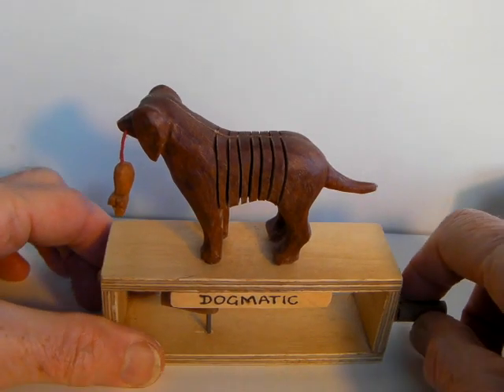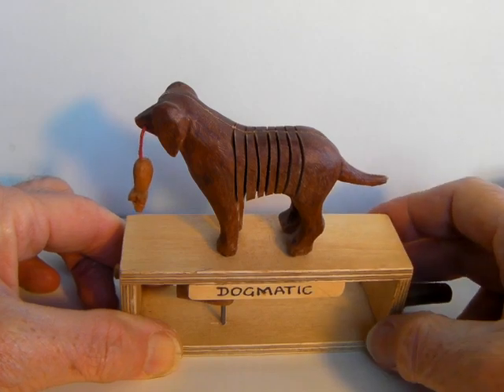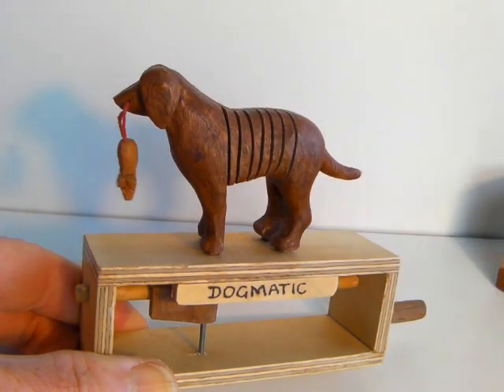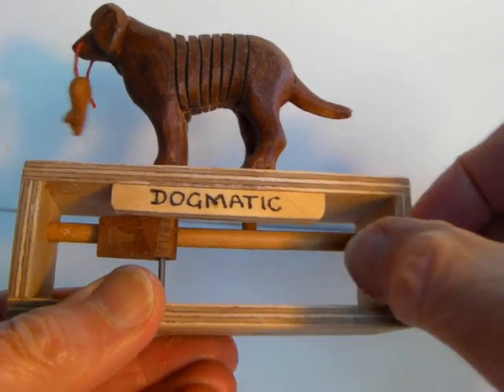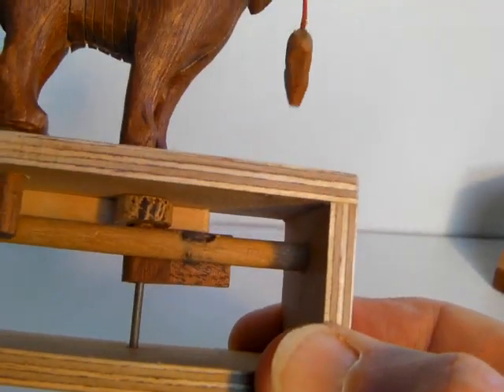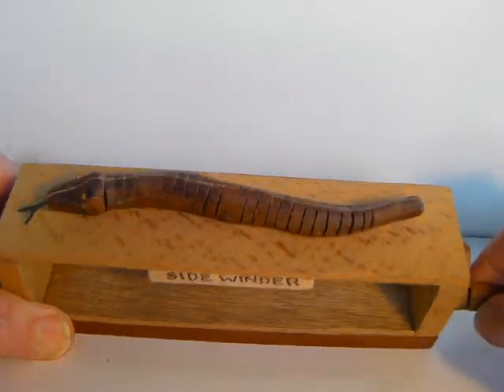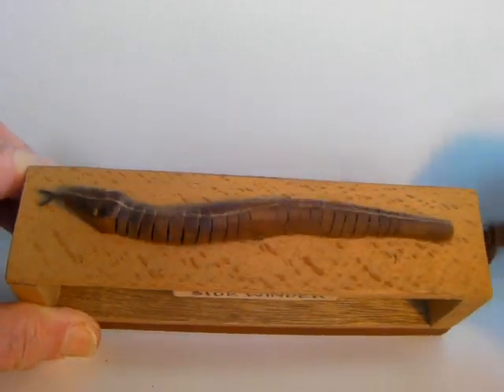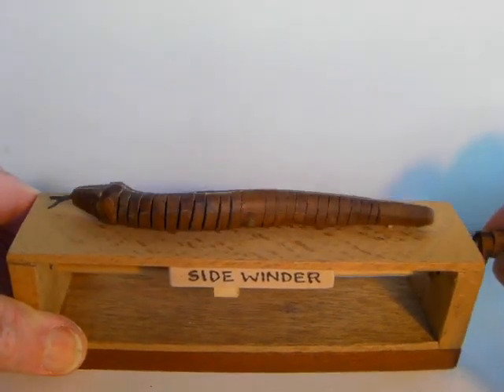Dogmatic Automaton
A short video showing my Dogmatic automaton.  Instructions for making it will appear in Jan/Feb 2021 Automata Magazine